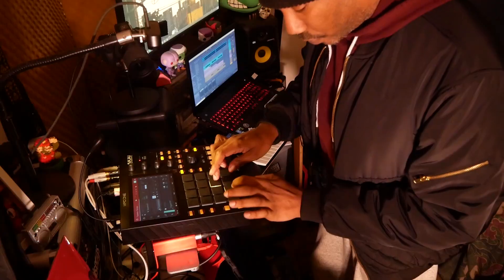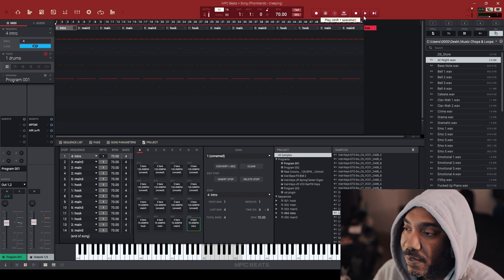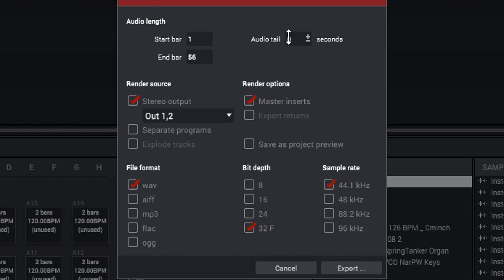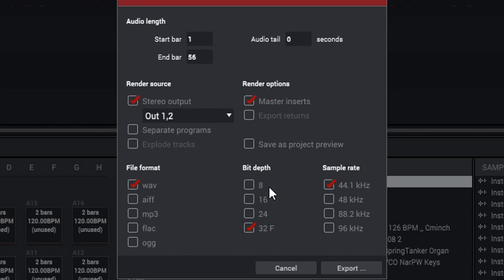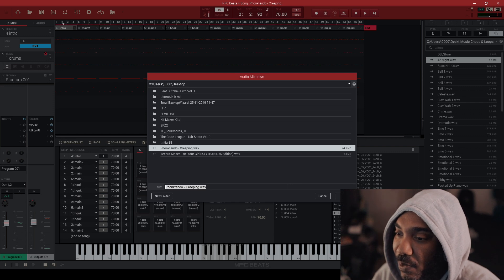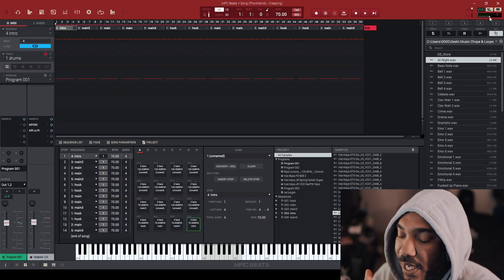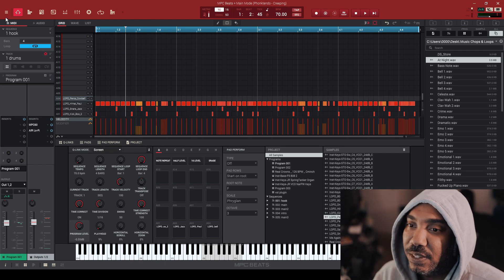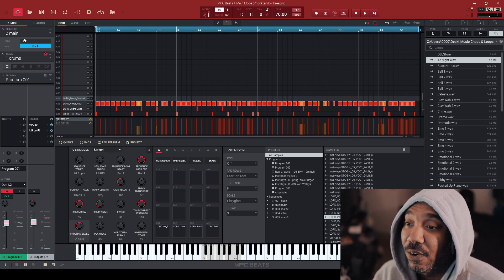MPC Beats - How To Export Stems & Trackout Beats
An MPC Beats video about how to export stems in this free DAW. If you want to know how to track out your beats. I'll explain in detail the best export settings just in case you don't know. You can separate drum programs into individual track too (even if it's on one track!). If you have any questions.

How to use MPC Beats software in standalone & how to install it

I got mine from Sweetwater and it was delivered the next day! free 2 year warranty

0:00 introduction
0:46 how to export & exporting features
2:13 audio mixdown options & breakdown
5:30 let's export a 2 track file!
6:28 mastering tip
7:05 exporting stems
8:05 how to separate your drum programs using explode
9:43 final thoughts